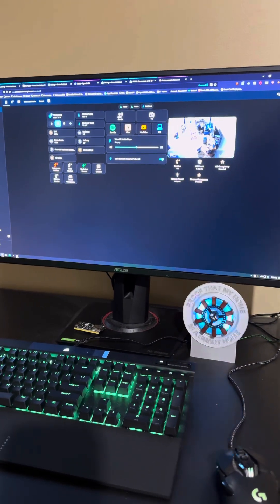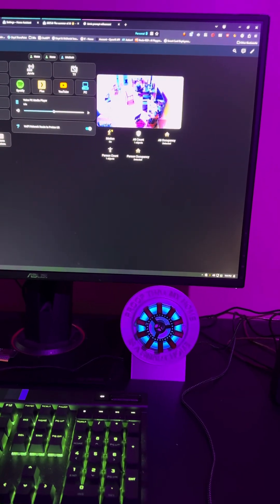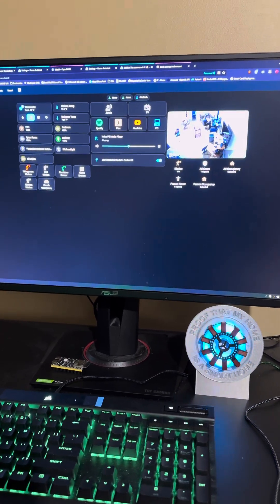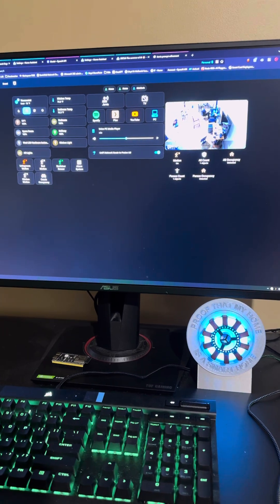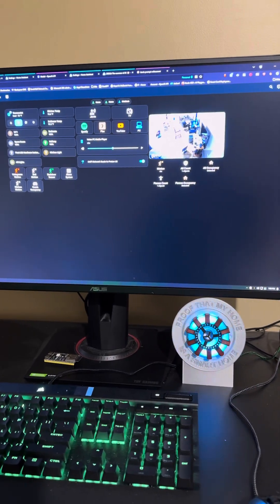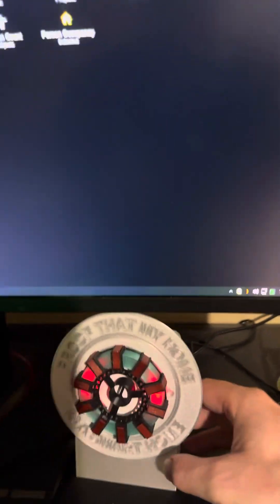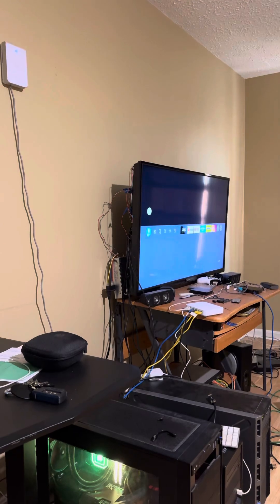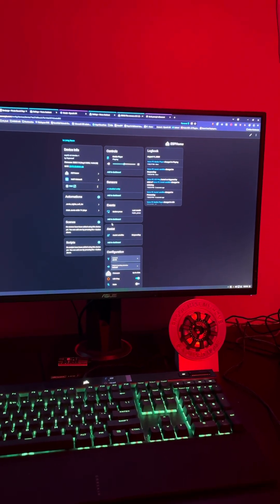Jarvis running GPT5-nano in Home Assistant (Spoiler: It works quite well!)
Got tired of all the GPT5 hate posts so here’s an example of GPT5-nano doing an excellent job controller my smart home via Home Assistant.